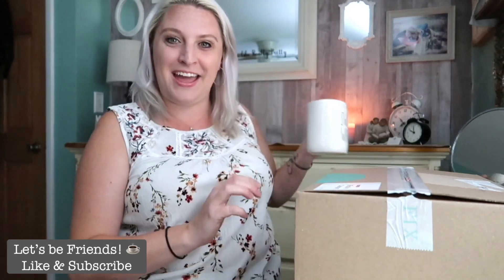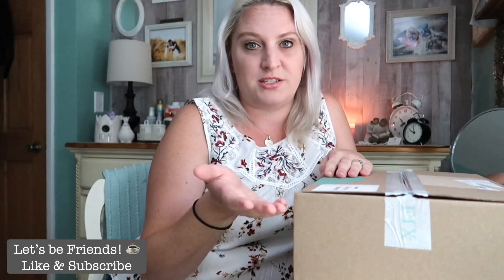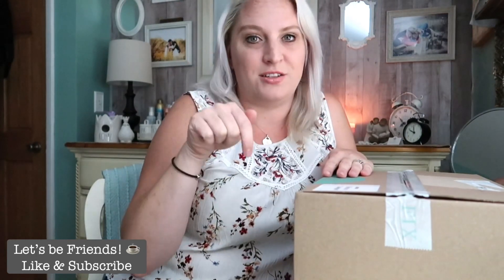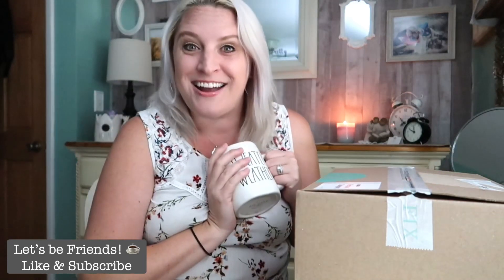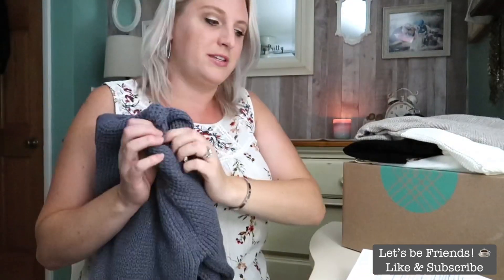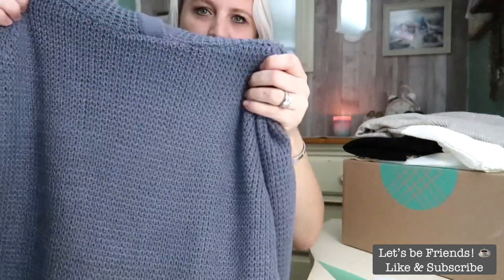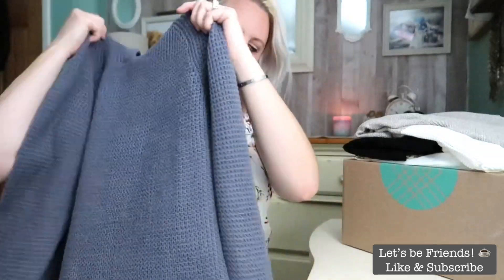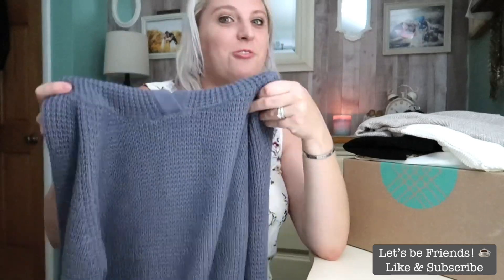🍂 STITCHFIX FALL SNEAK PEAK 🍁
Cup of Katie here with a Stitchfix fall preview! I cannot WAIT for fall to get here and I’m loving these cozy looks that we’re sent to me! Grab your cup of coffee or tea and let’s do this unboxing!

Items I received in my box: 📦
RD Style- Tamari shaker stitch hooded pullover in blue
Cotton Emporium- Vallerie texture color block cardigan in beige
Kut from the Kloth- Kurtis high rise scissor cut shorts in black
Daniel Rainn- Waicy lace crochet detail knit tank in beige
Daniel Rainn- Quin keyhole crochet top in off white

📦 Give Stitchfix a try! Save $25 off your first fix with my link! 👇

🍂 Fall Decorate with Me 🍁

☀️Summer Decorate with Me 🍋

Best Stitchfix YET?!?! 😱